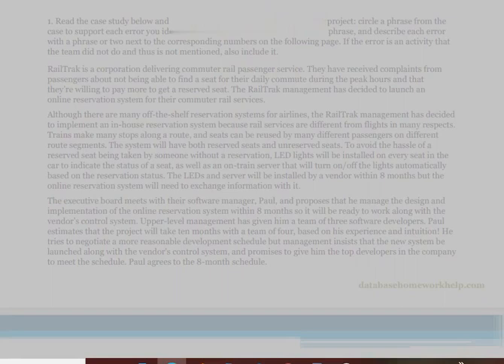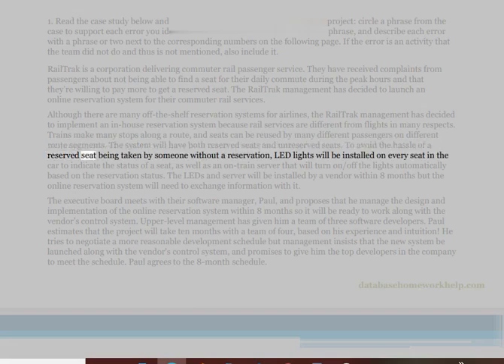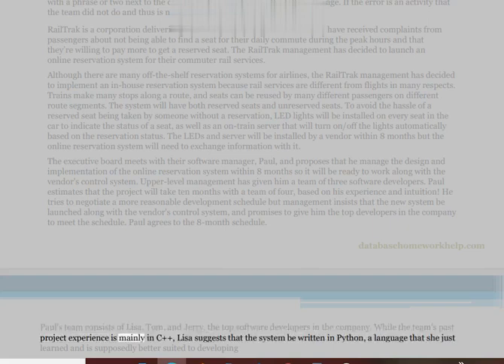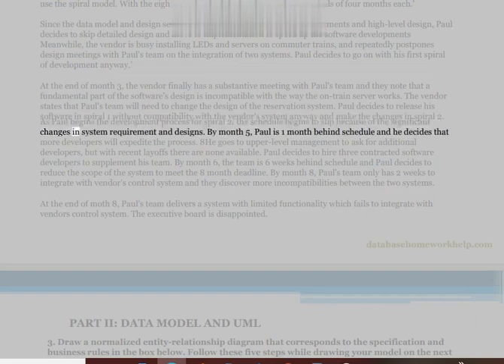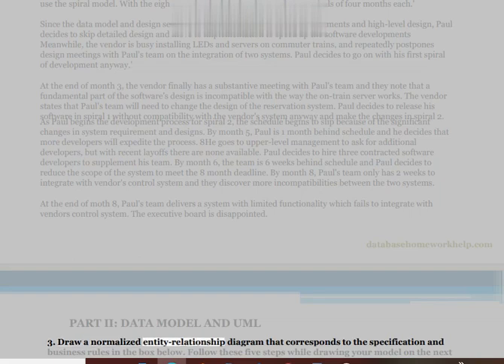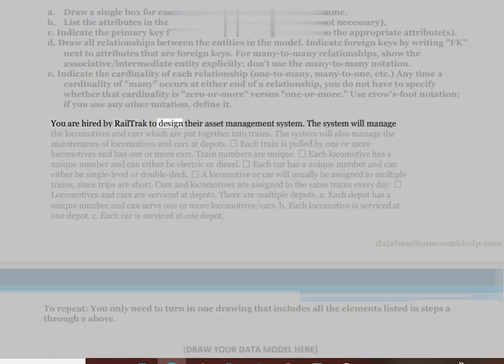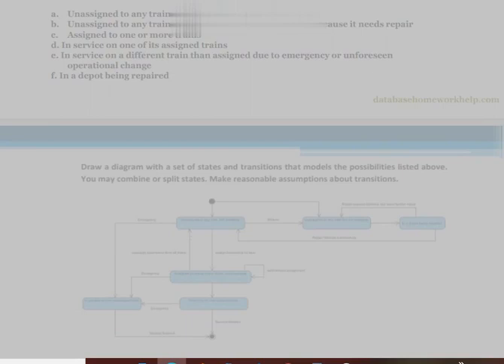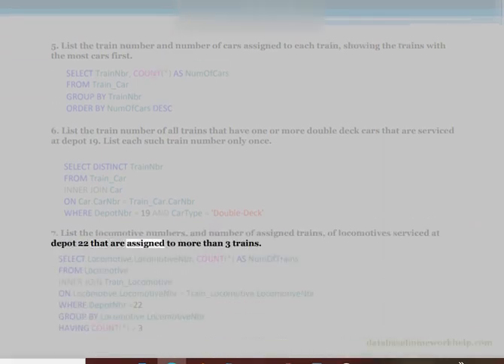Database Homework Help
I am Bing Jr. I am a Database Homework Expert at databasehomeworkhelp.com. I hold a Master’s Degree in Programming, from Glasgow University, UK. I have been helping students with their homework for the past 12 years. I solve homework related to Database.